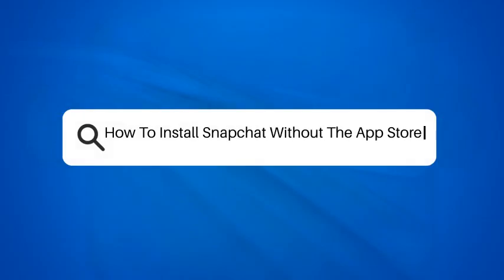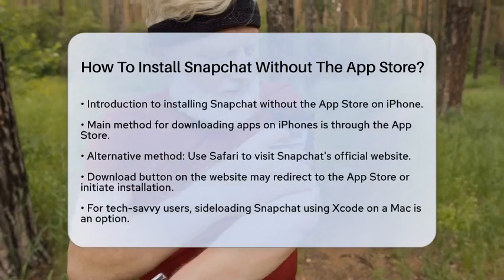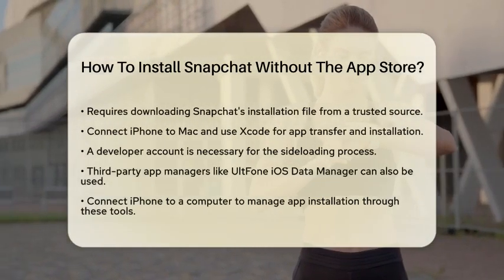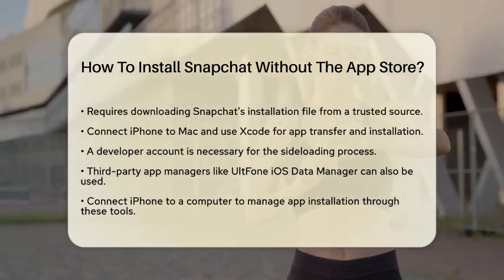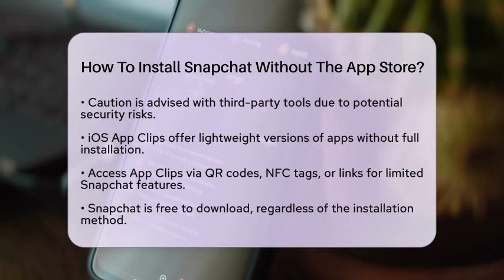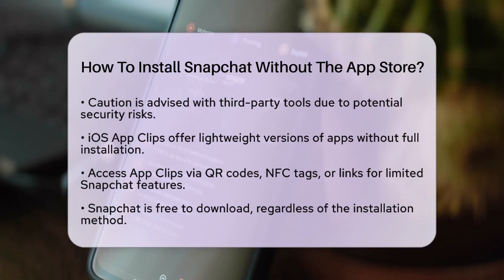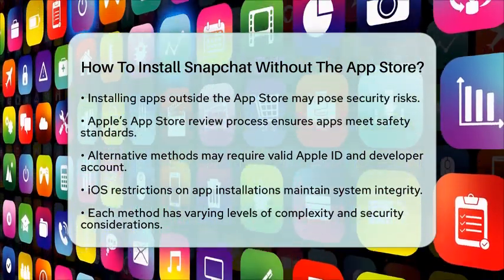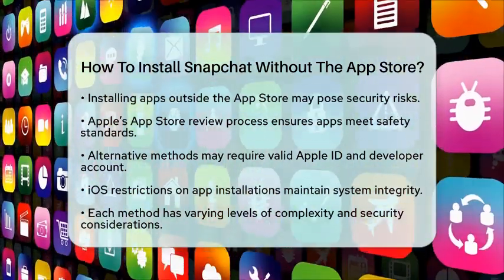How To Install Snapchat Without The App Store? - Be App Savvy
How To Install Snapchat Without The App Store? In this informative video, we will guide you through various methods to install Snapchat on your iPhone without relying on the App Store. While downloading apps through the App Store is the most common approach, there are alternative ways that can help you get Snapchat onto your device. We’ll discuss how to use Safari to find direct download links and the option of sideloading the app using developer tools like Xcode. If you prefer a more user-friendly approach, we’ll also cover third-party app managers that can facilitate the installation process.

Additionally, we’ll touch on the concept of App Clips, allowing you to access certain features of Snapchat without a full installation. It’s essential to be aware of the security risks associated with installing apps outside the App Store, as well as the requirements for using some of these methods.

Join us as we navigate through these options and help you find the best way to install Snapchat on your iPhone.